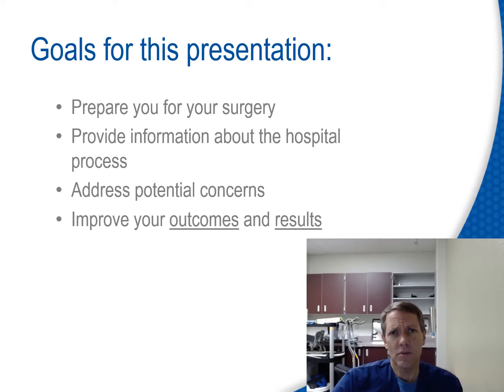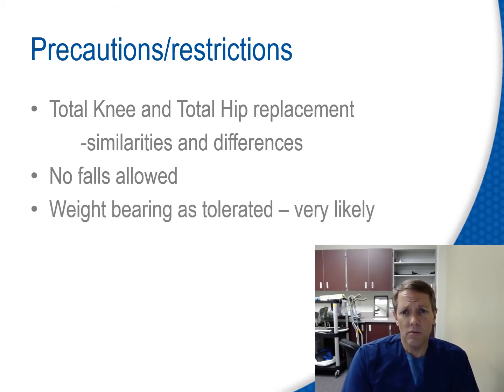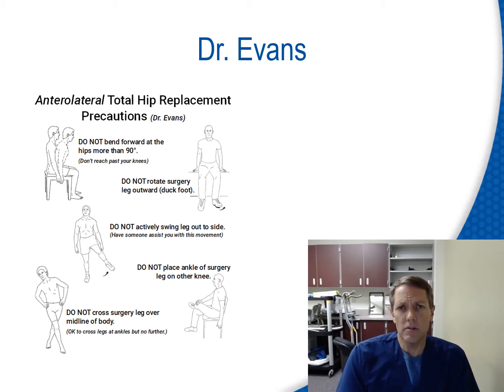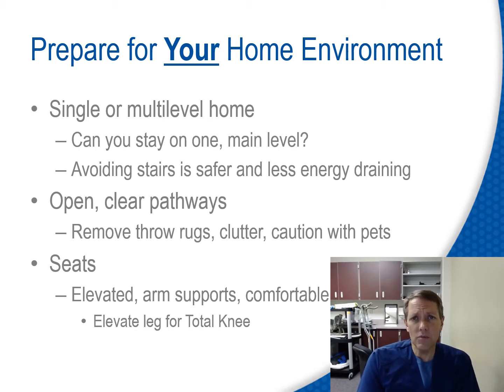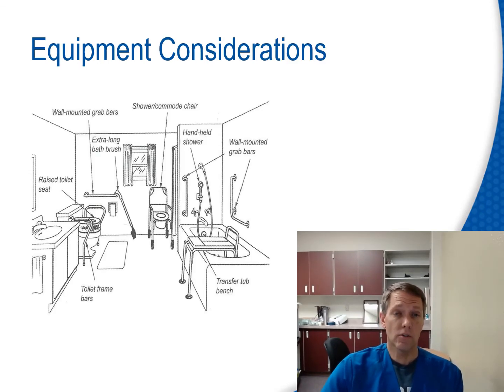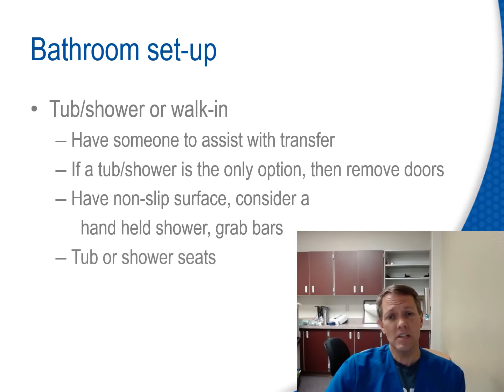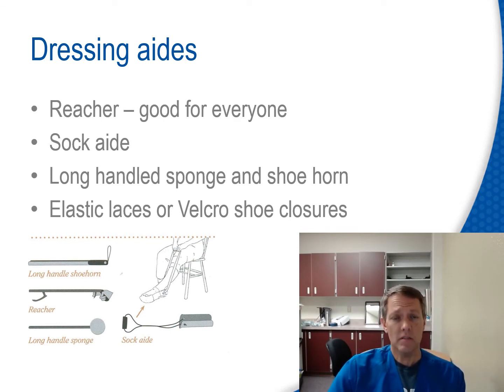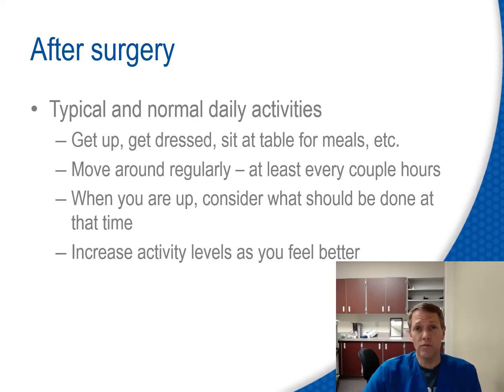Occupational Therapy After Joint Replacement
Learn how the team at orthopedic services team will work with you after surgery and throughout your recovery time to accomplish the tasks of everyday life.